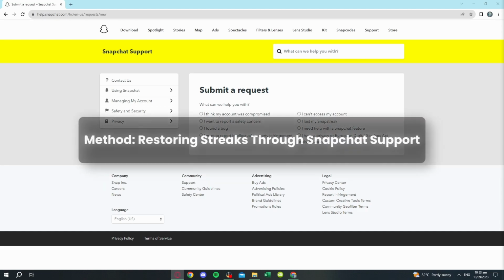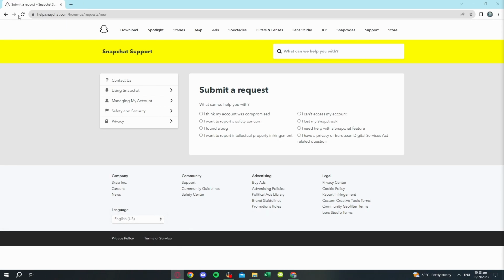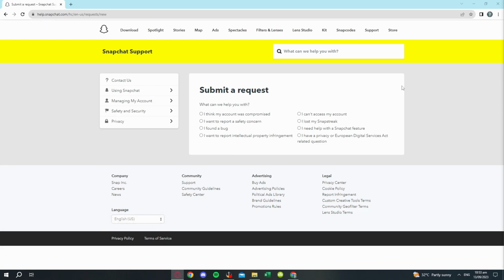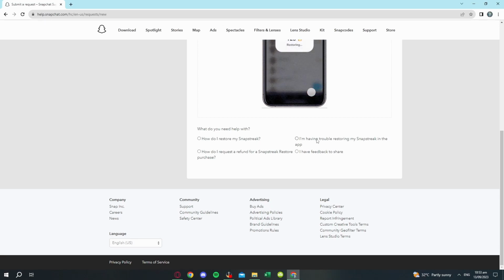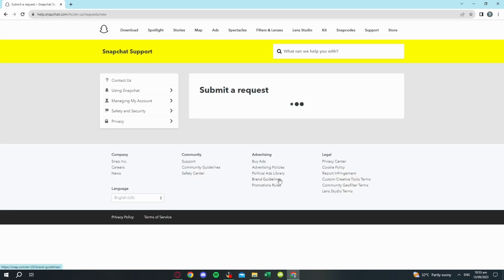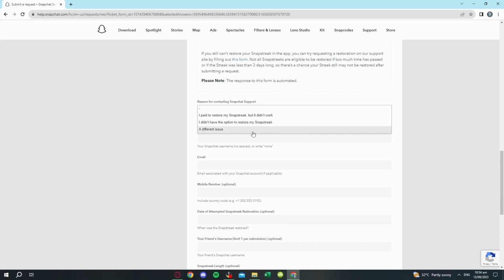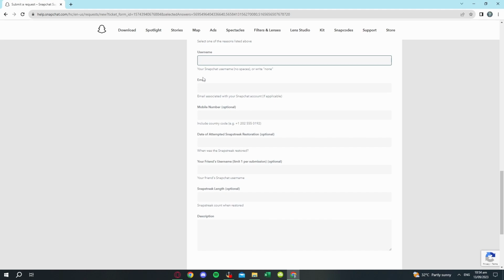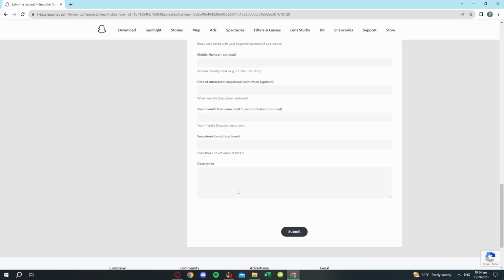How To Restore Snapchat Streaks Without Paying (2023 Guide) Easy